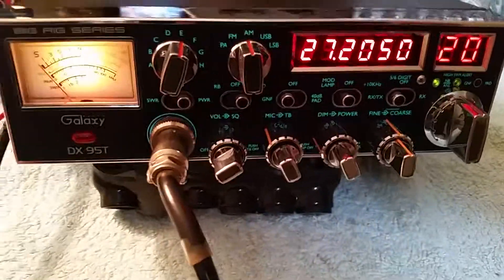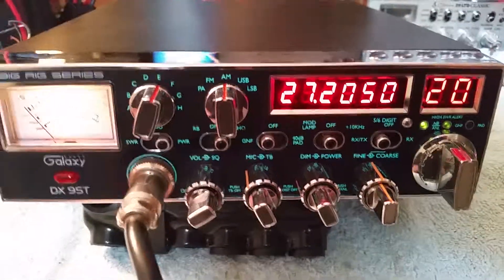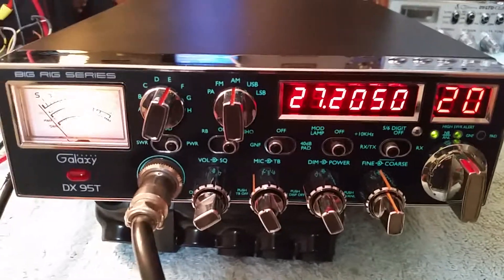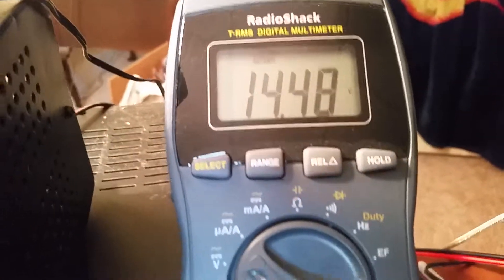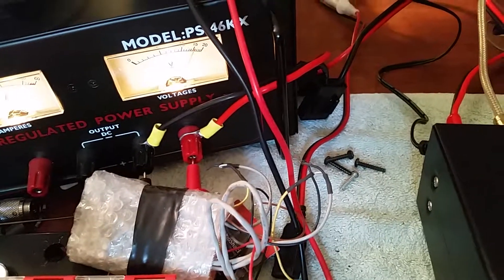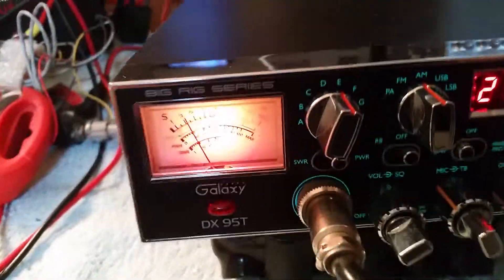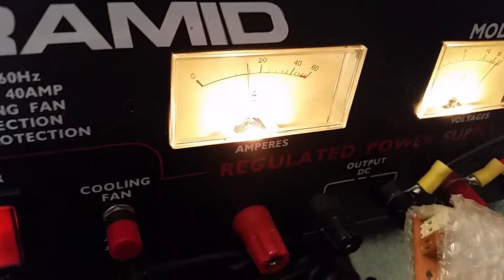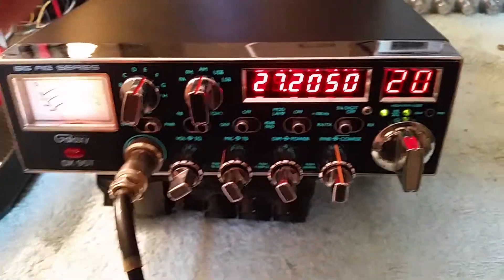Galaxy 95 T